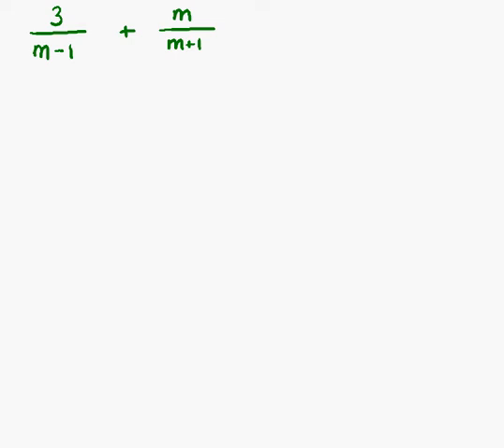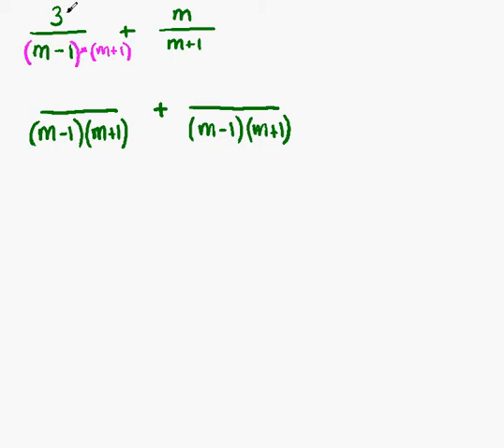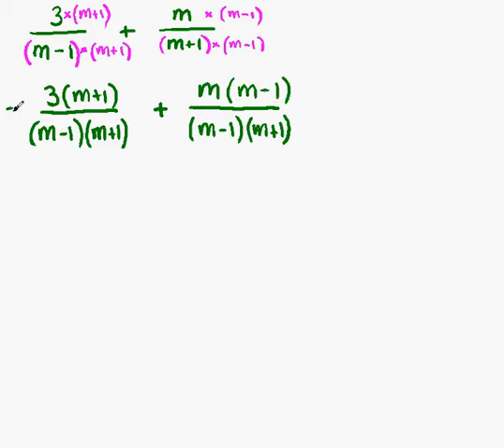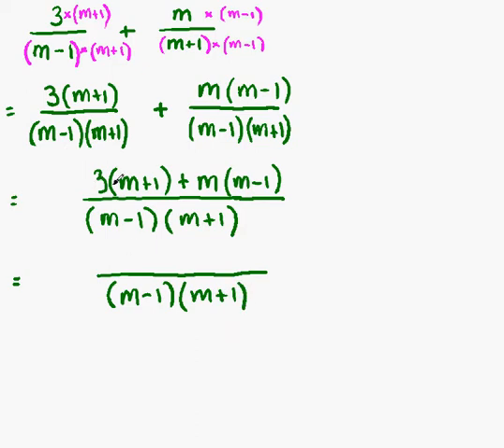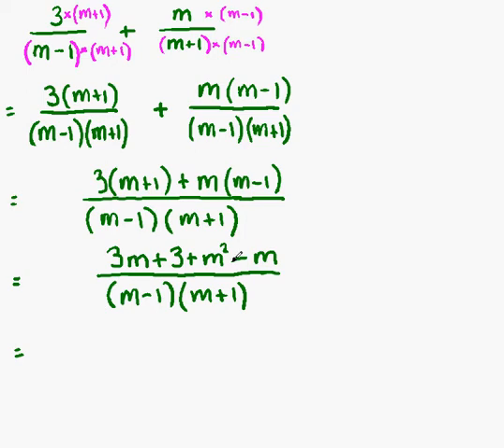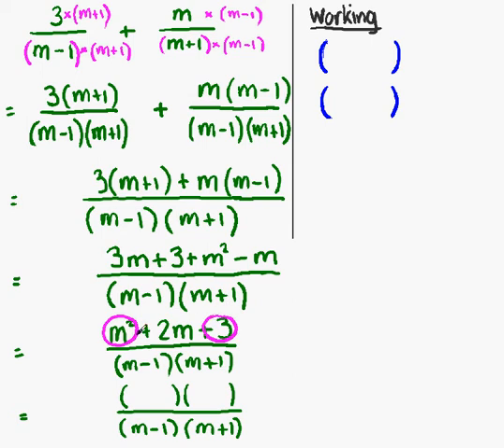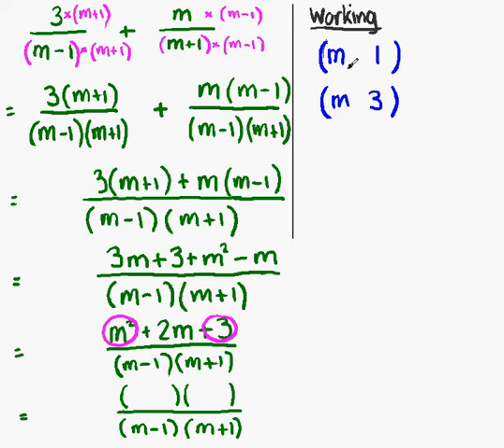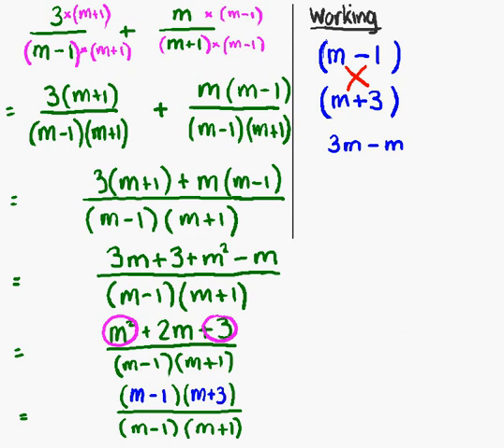Algebraic Fractions Lesson 5 (Part 2 of 3)